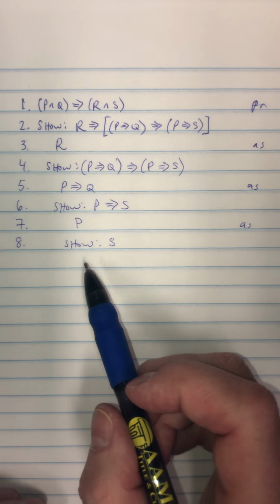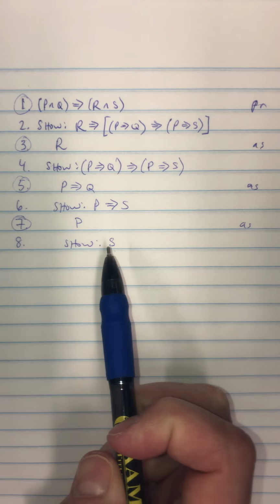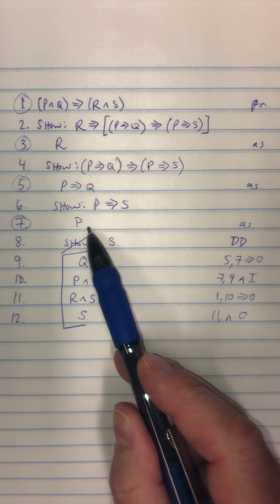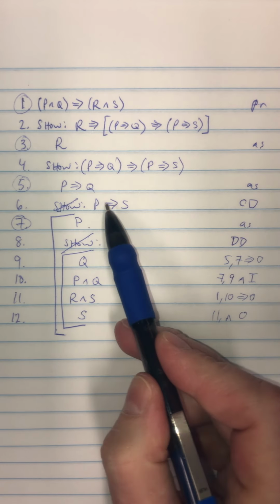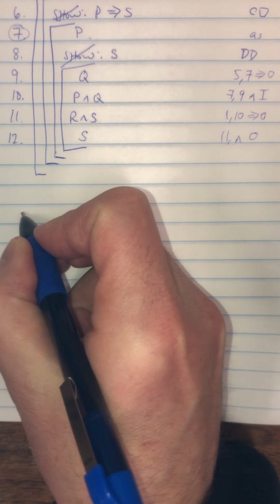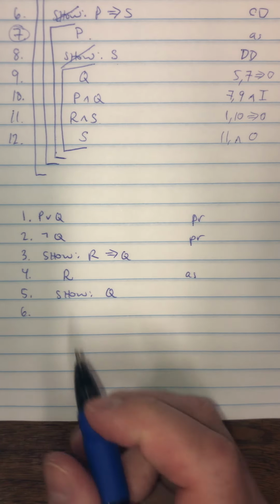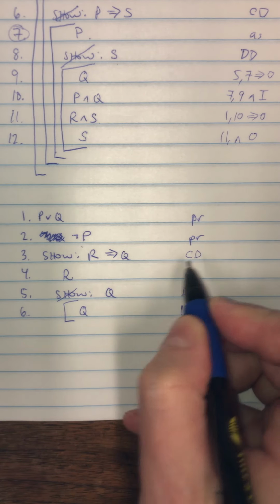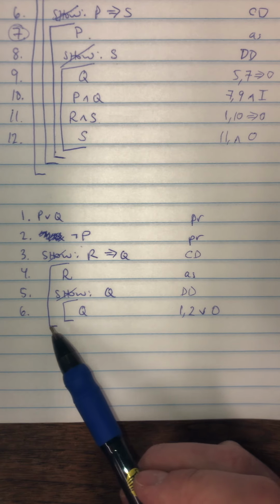Sentential Derivations (8)